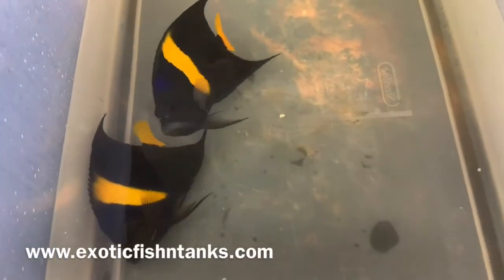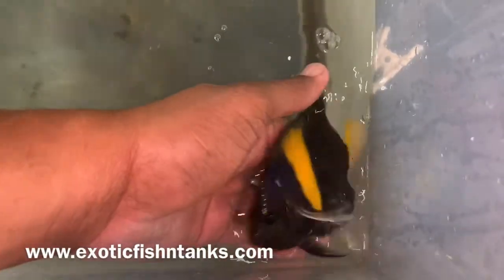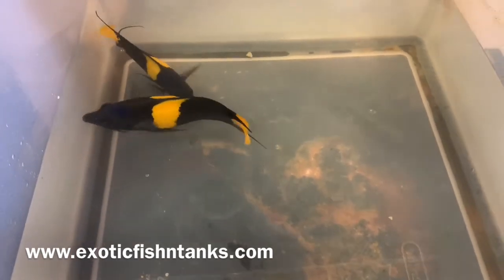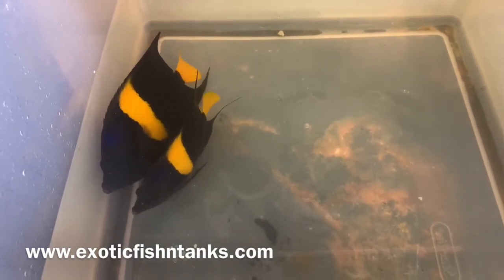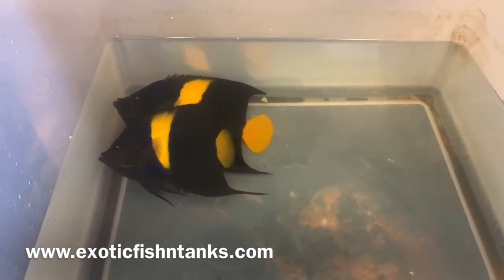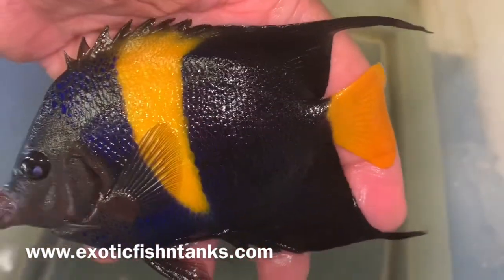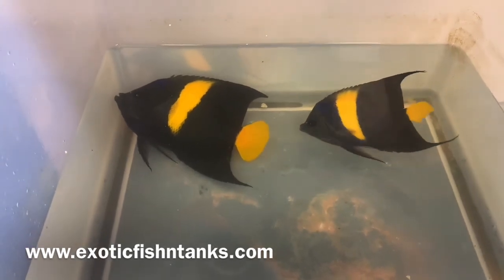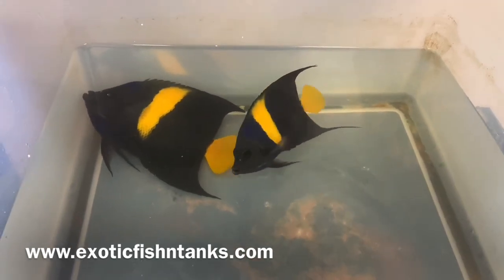“AWESOME” Asfur Angels!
I have a couple of AWESOME Asfur Angels for sale!